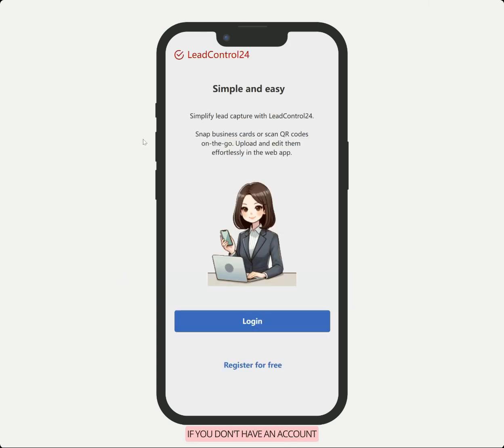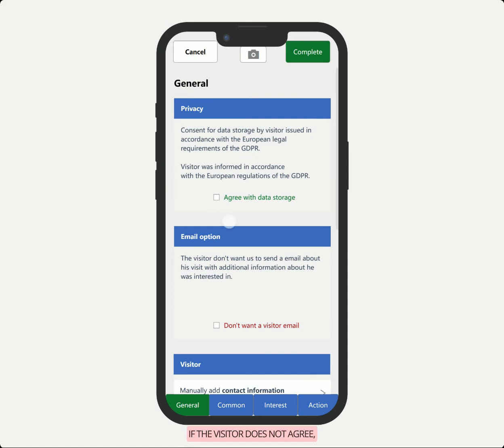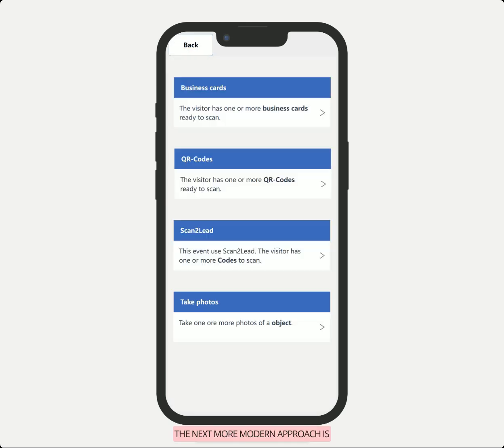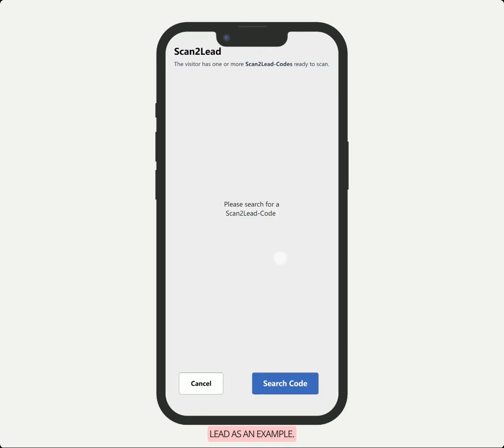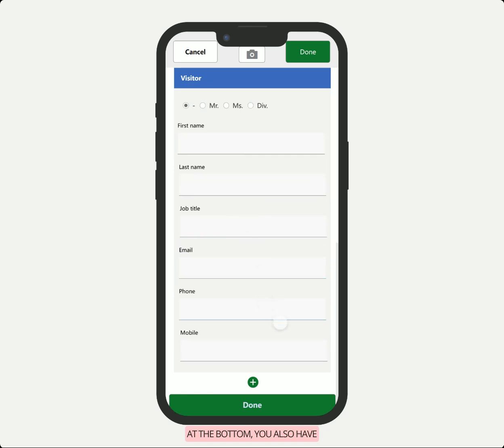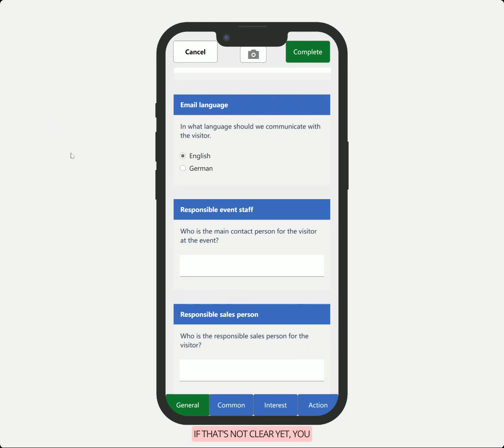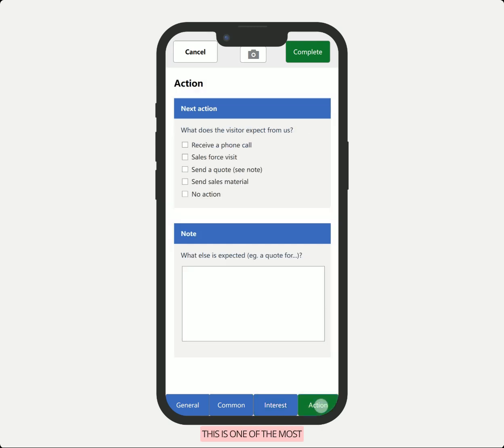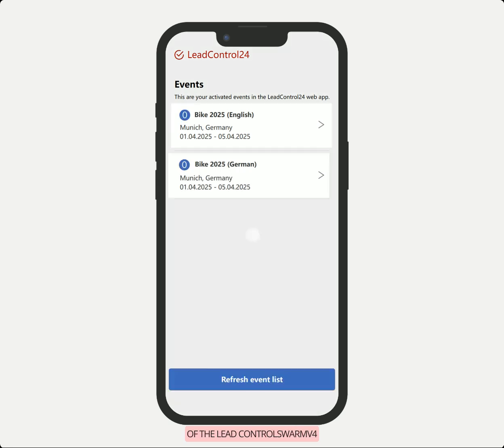LeadControl24 - Part 4 (EN)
LeadControl24 – Part 4: Lead Capture with the Mobile App (Android & iOS)

In Part 4 of our LeadControl24 video series, we take you through the full lead capture workflow using the LeadControl24 mobile app.
The app works on both Android and iOS, and is designed for use at trade fairs and events—even without an internet connection.

What you’ll see in this video:

- Logging in and downloading event configurations
- Capturing leads via business card photos, QR codes, and badge scanners
- Manually entering visitor data
- Taking photos of documents, sketches, or objects
- Filling out the full lead form including interests and sales actions
- Uploading leads to the server when online

The LeadControl24 app helps you stay organized, even in the busiest trade fair environments.